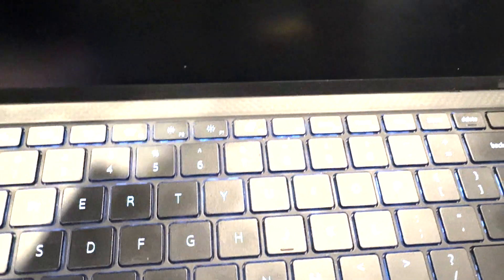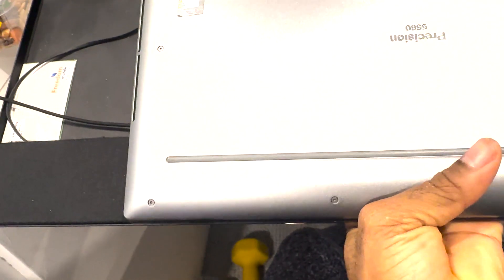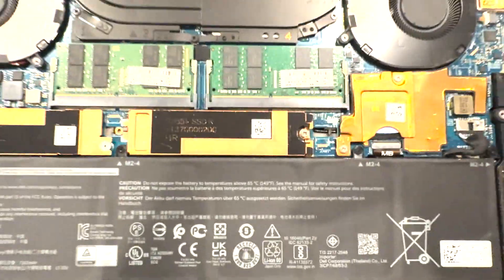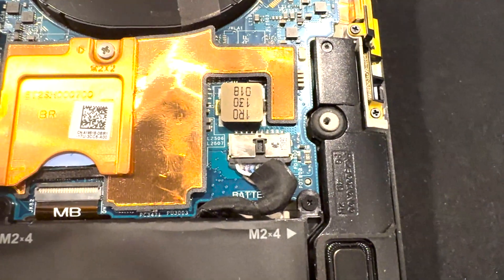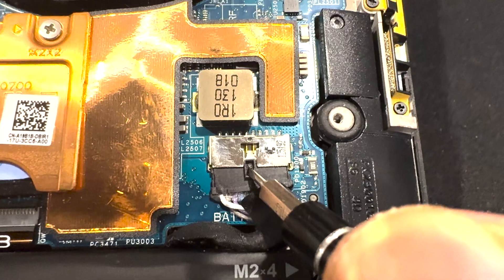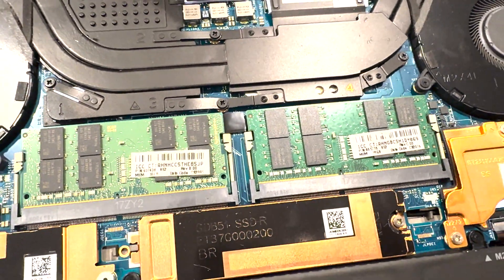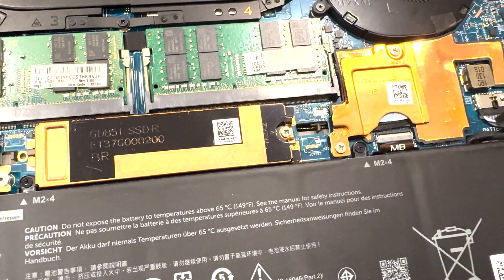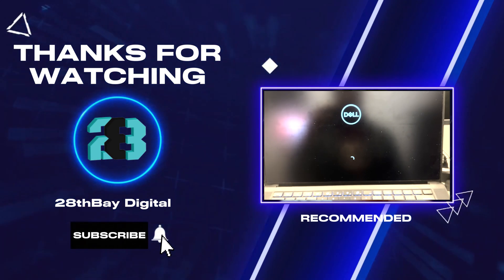Dell Precision 5560 not coming on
This fix if for the Dell precision 5560. This solves the problem of the computer not coming on when you press the power button. The keyboard lights comes on so you know there is some juice in there but nothing shows on the monitor. A simple discharge fixes the problem.

Precision 5560

Looking for an affordable workstation produced in 2020 and packs reasonable power work you mobile work needs.
The price of a used unit makes this a great buy.